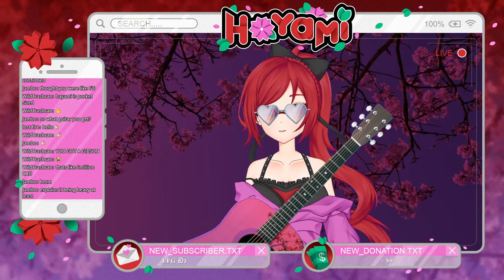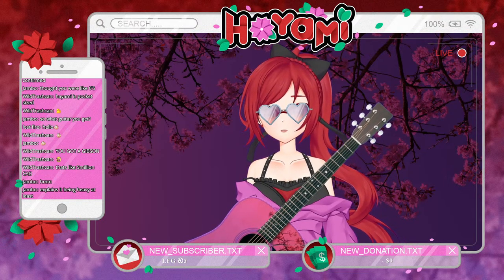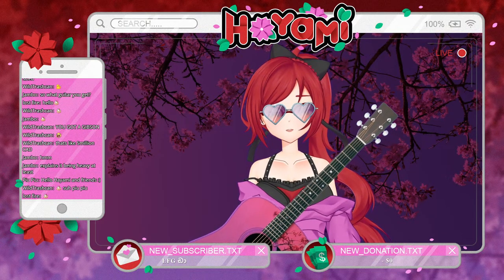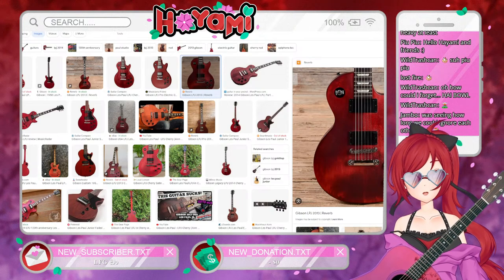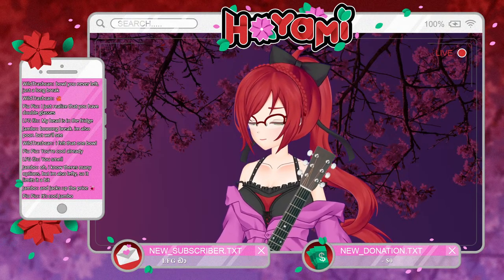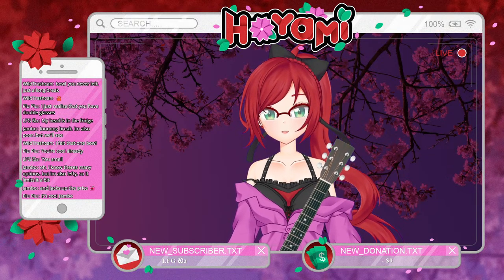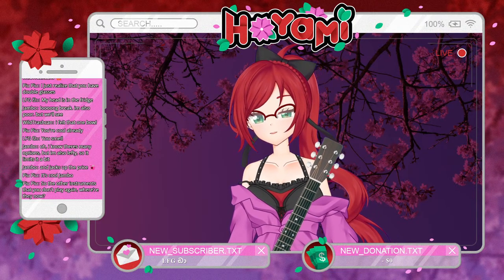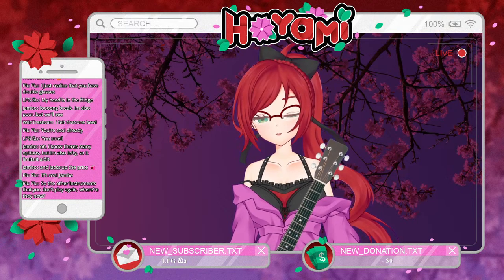How do I connect this Guitar?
I am baffled by this difficult process

🌸⊹⊹⊹⊹⊹⊹⊹⊹⊹𓆩𓆪⊹⊹⊹⊹⊹⊹⊹⊹⊹🌸
If you would like to support me

🌸⊹⊹⊹⊹⊹⊹⊹⊹⊹𓆩𓆪⊹⊹⊹⊹⊹⊹⊹⊹⊹🌸
🌸⊹⊹⊹⊹⊹⊹⊹⊹⊹𓆩𓆪⊹⊹⊹⊹⊹⊹⊹⊹⊹🌸
Chat Rules:
1. Please be respectful and courteous to one another!
2. Please do not spam the same message or type in all caps!
3. Please do not talk about me in other streamer's chats.